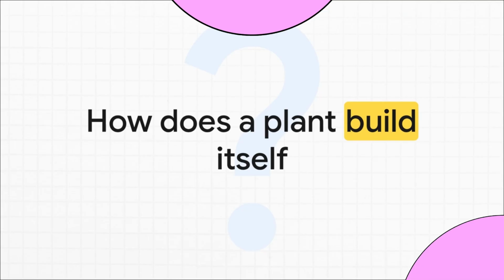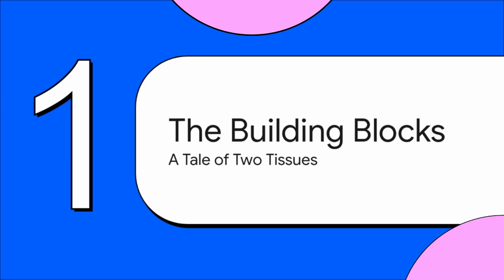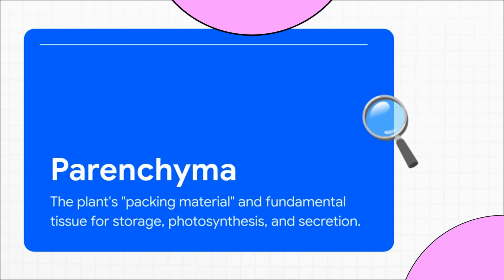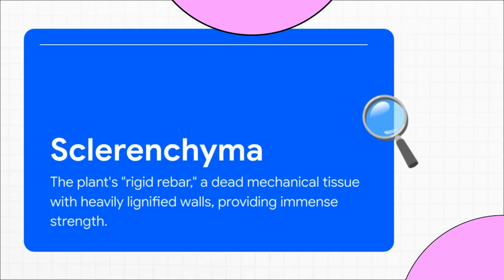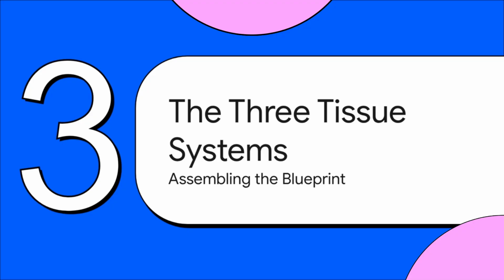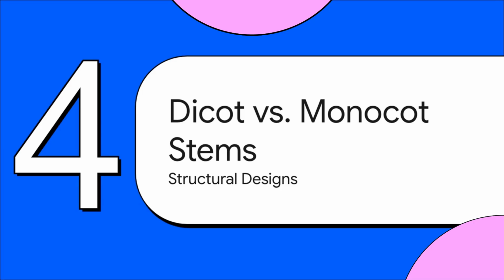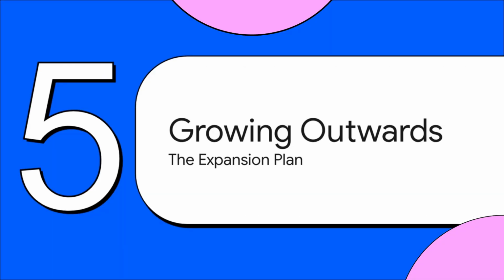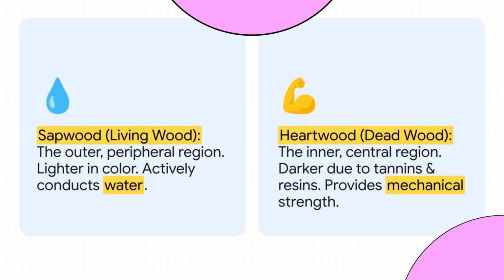Anatomy of Flowering Plants - Full Chapter in 10 Mins | JEE & NEET Biology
Struggling with the Anatomy of Flowering Plants? This video is your ultimate guide! 🌿

In this 10-minute sprint, the Sprint Learning team breaks down the entire 'Anatomy of Flowering Plants' chapter from Class 11 Biology. We cover all the crucial concepts you need to ace your JEE & NEET exams.

This video is perfect for a rapid revision or a clear first-time explanation of the chapter's key topics. We explain everything from Plant Tissues to Secondary Growth in a simple and highly effective manner.